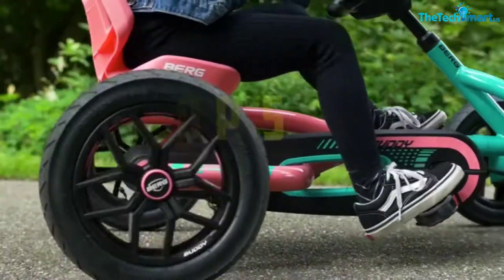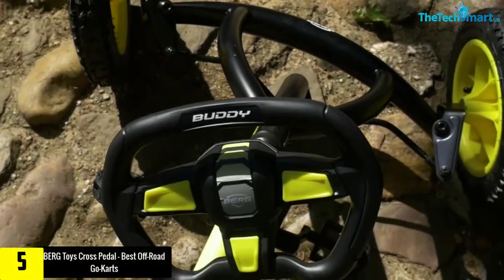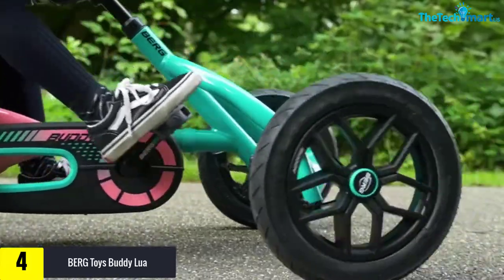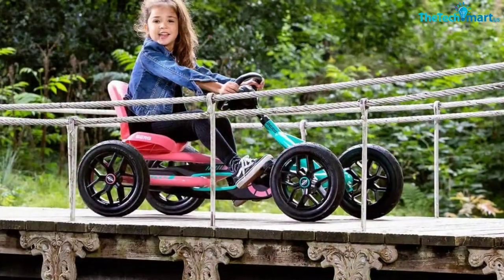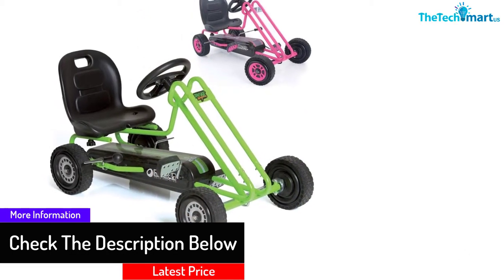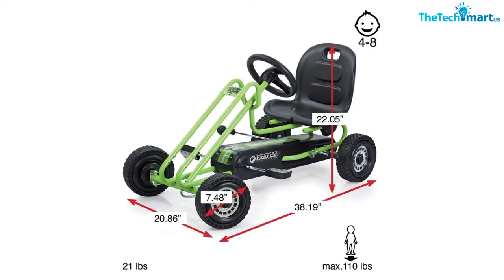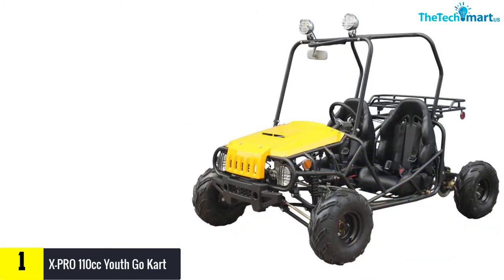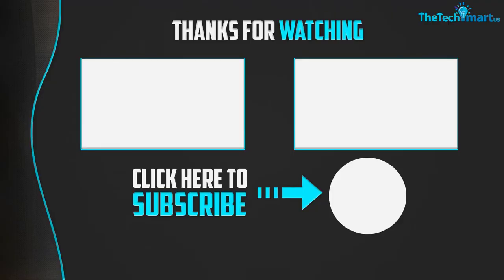✅ Top 5 Best Off Road Go Karts in 2024 Reviews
▶️  In This video We recommended the top 5 Best Off Road Go Karts

▶️ 5. BERG Toys Cross Pedal – Best Off-Road Go-Karts

▶️ 4.  BERG Toys Buddy Lua

▶️ 3.  Razor Force Drifter Kart

▶️ 2.  Race Green – Best Off-Road Go-Karts

▶️ 1.  X-PRO 110cc Youth Go Kart

Are you Searching for Best Off Road Go Karts? So now you are in the right place for getting the valuable info on Off Road Go Karts.

In this video we short listed the top 5 Best Off Road Go Karts on the market in 2021. We made this list based on our

We have tested each Off Road Go Karts and tried to include an in-depth information of Off Road Go Karts in our Video which will be enough to fulfill all of your needs. We recommended The Top 5  Best Off Road Go Karts In this video. All of them are maintain the quality. If you want to buy Best Off Road Go Karts, we think this list will be very helpful to you.

We hope you like the  Best Off Road Go Karts we select for this year.

If you have any questions related to the  Best Off Road Go Karts which are listed here, please leave a comment down below and we will get back to you as soon as possible.

➥ Prime Discounted Monthly Offering
➥ Try Twitch Prime
➥ Amazon Music Unlimited
➥ Try Amazon Home Services
➥ Kindle Unlimited Membership Plans
➥ Create an Amazon Wedding Registry